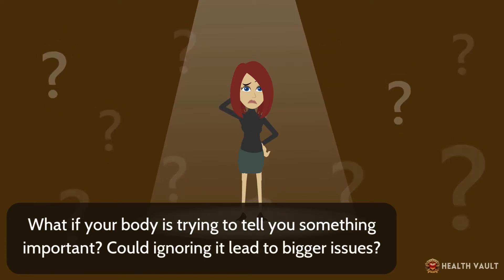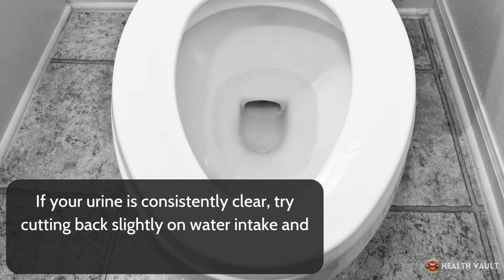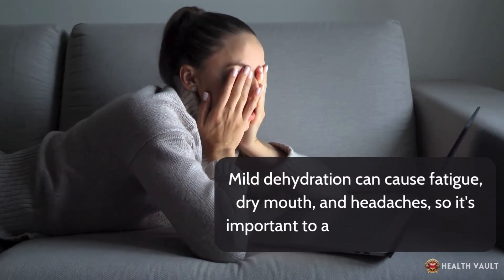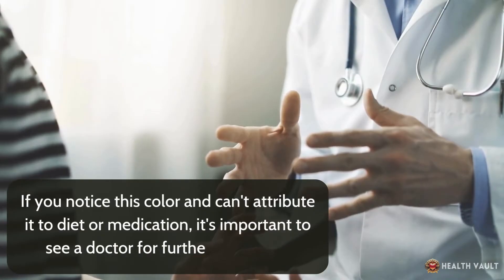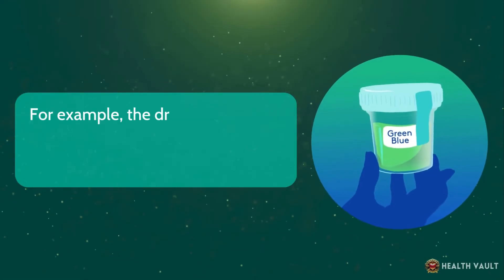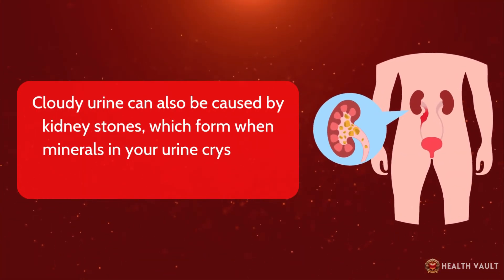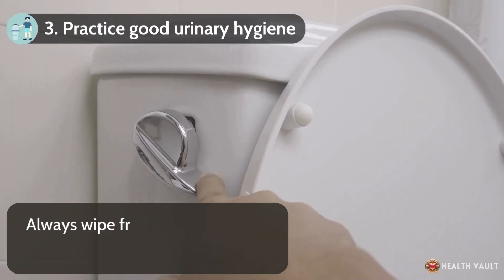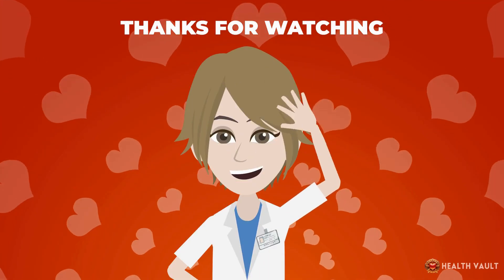What Your Urine Color Reveals About Your Health (You’ll Be Surprised!)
What Your Urine Color Says About Your Health? Have you ever looked down at the toilet bowl and noticed a strange color in your urine? Maybe it was unusually clear, deep amber, or even a shade of pink or green. It might seem like a small, insignificant detail, but the truth is, the color of your urine can reveal a lot about what’s happening inside your body. From dehydration to kidney problems, and even certain diseases, your urine’s color is like a daily health check that most of us don’t think about. What if your body is trying to tell you something important? Could ignoring it lead to bigger issues? In this video, we will reveal to you what each color of urine means, when you should be concerned, and how to actually fix it if there’s a problem. By the end of this, you’ll never look at your toilet bowl the same way again!

⌛Timestamps:
📍 Intro - 00:00
⏱️ What is Urine & How It Works - 00:49
📍 The Color Breakdown – 01:45
⚪ Clear Urine – 01:53
🟡 Pale Yellow Urine – 02:45
🟡 Bright Neon Urine – 03:18
🟤 Dark Yellow Urine – 04:02
🟠 Orange Urine – 05:35
🔴 Pink or Red Urine – 06:22
🟤 Brown or Cola Urine – 07:09
🟢 Blue or Green Urine – 08:05
🫧 Cloudy or Foamy Urine – 08:48
⚠️ When Should You Worry – 09:50
🛑 How to Treat Abnormal Urine Colors – 11:14